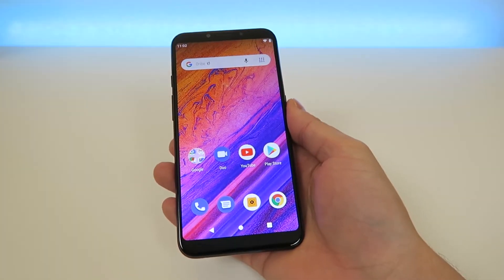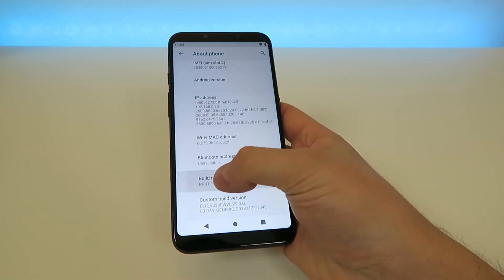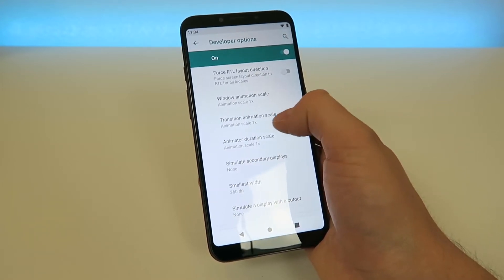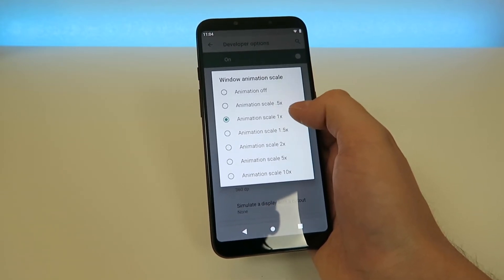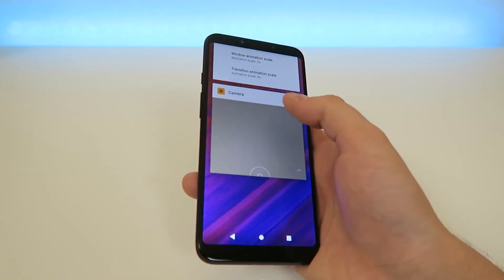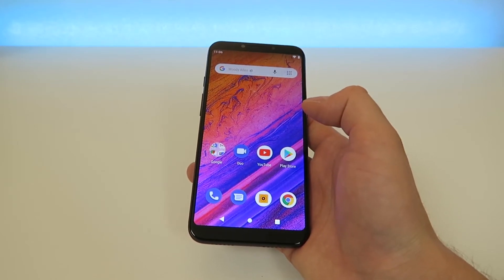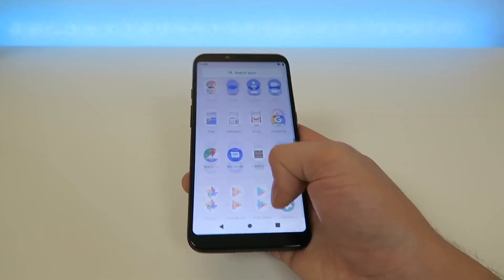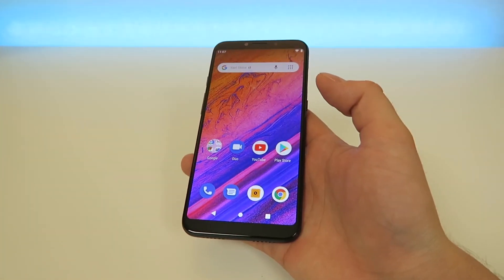How to Make BLU Vivo Go Faster!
In this video, we go over how to make the BLU Vivo Go faster!